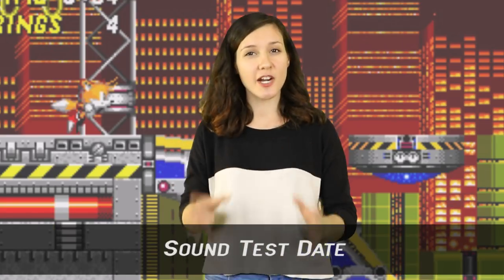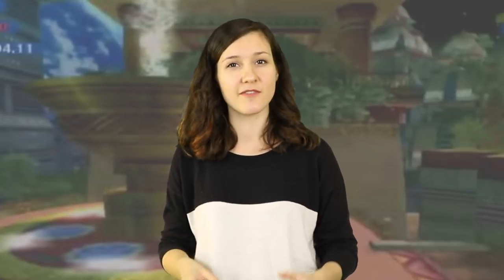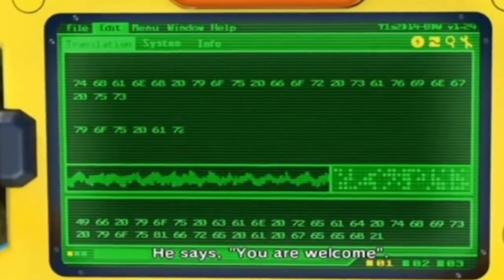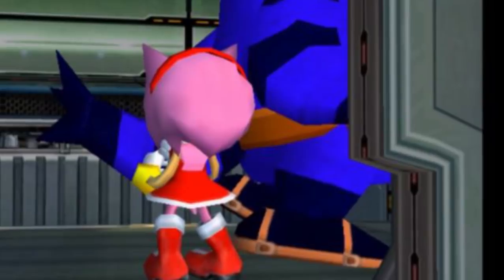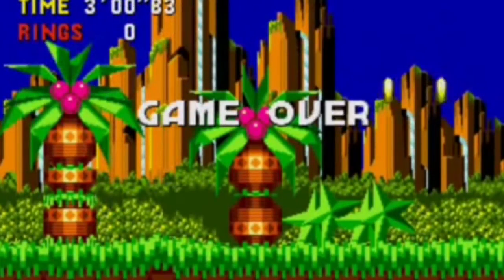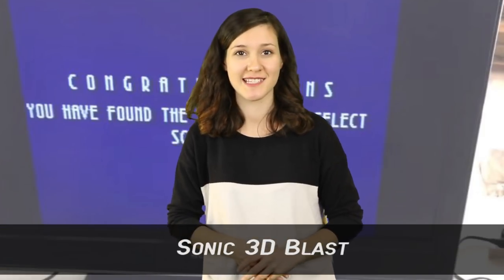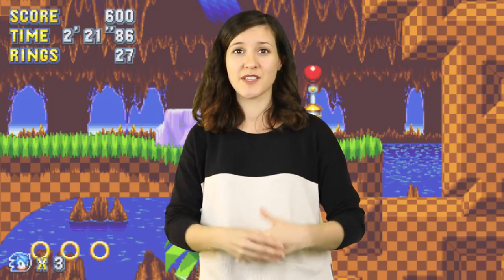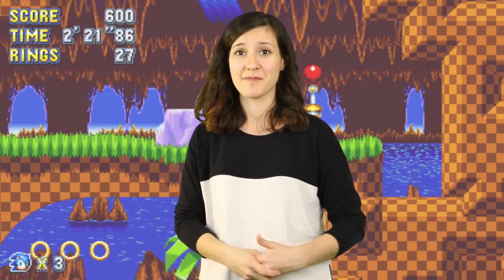Top 10 Insane Sonic Easter Eggs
Easter eggs are glorious things! There’s nothing like finding an amazing easter egg while playing through a game, especially if those easter eggs are referencing the franchise of the game you’re currently playing. Which is something several sonic games are quite versed in doing. So today we’re counting down the top 10 insane sonic easter eggs. And some of them aren’t that insane, just really interesting if I’m being perfectly honest. So let’s jump in!

Edited By:
Ryan Wazonek